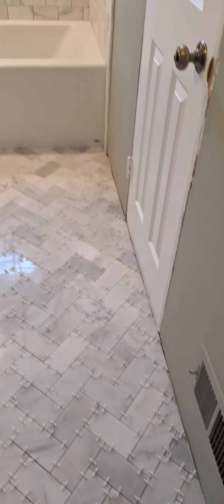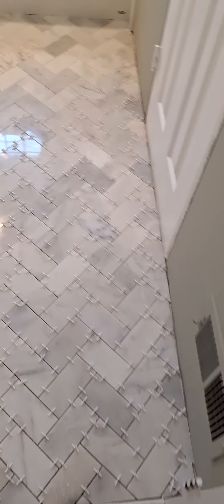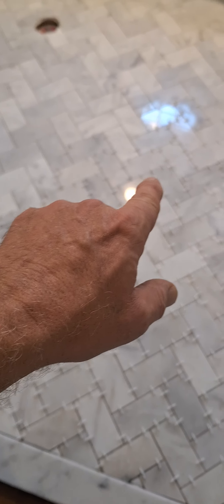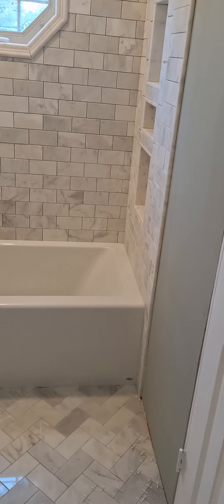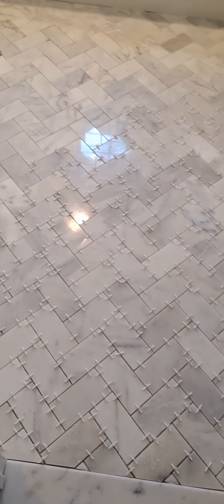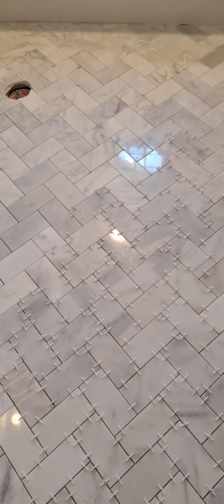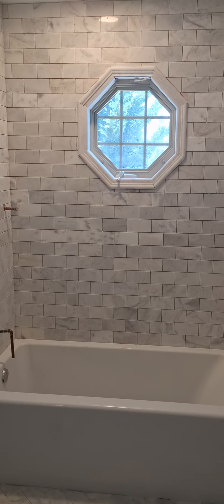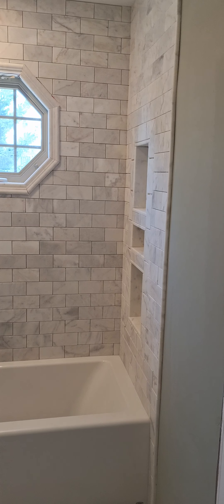Bathroom remodel. Day 12.